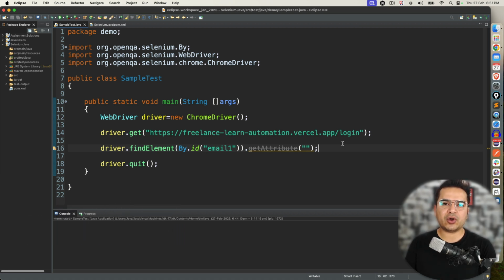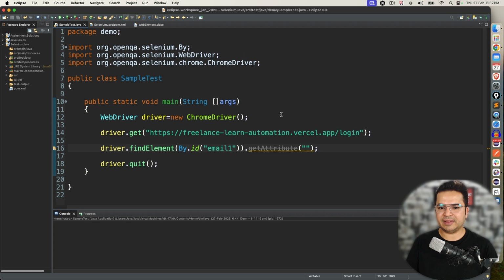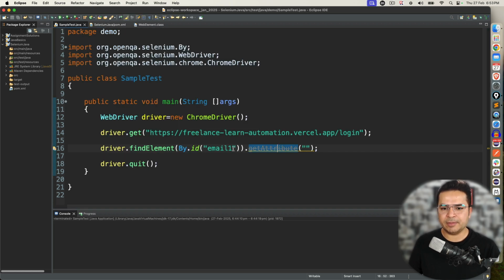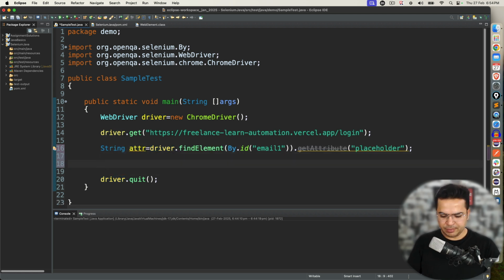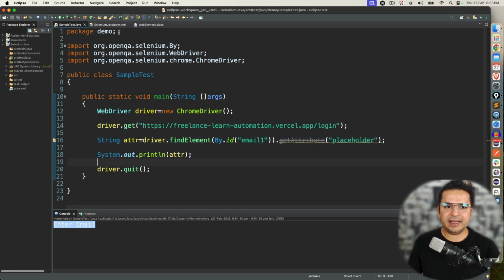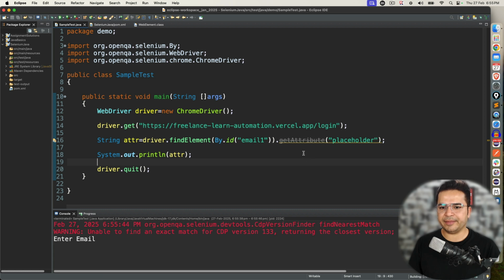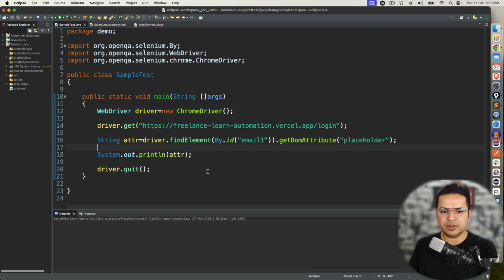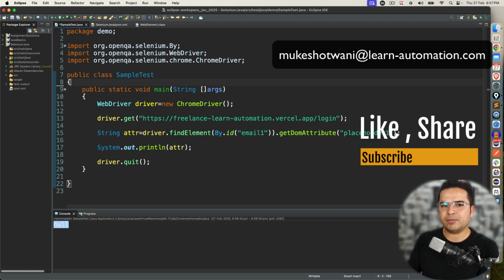Selenium Update: getAttribute() Method Is Deprecated? Best Alternatives!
If you are working on Selenium latest version then you might have seen that getAttribute method is deprecated and it might break existing test script as well.

In this video, I will explain:
What are the new alternatives?
getDomProperty() & getDomAttribute()